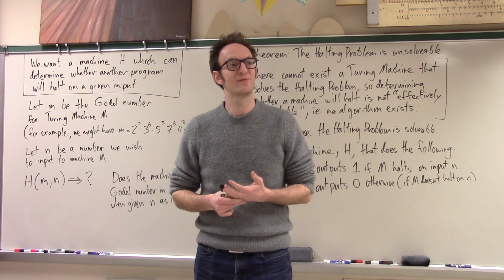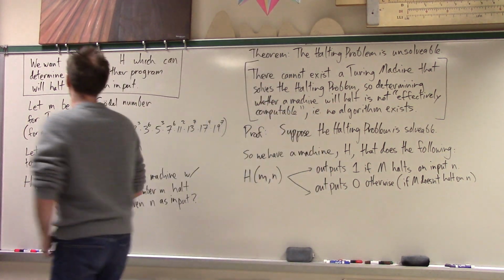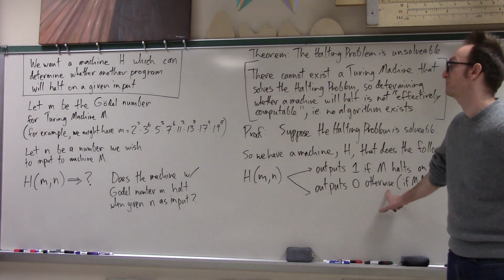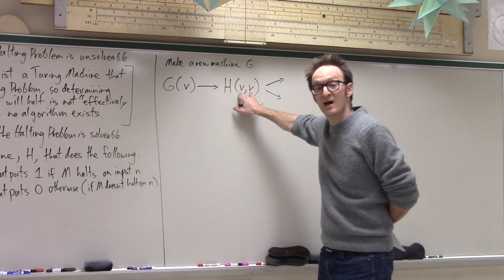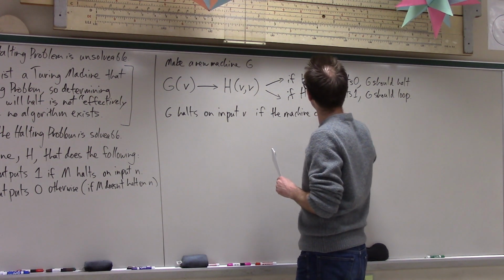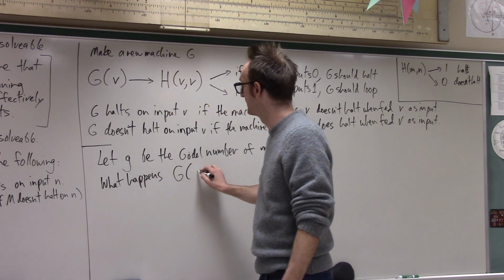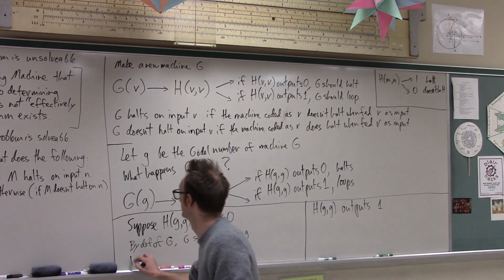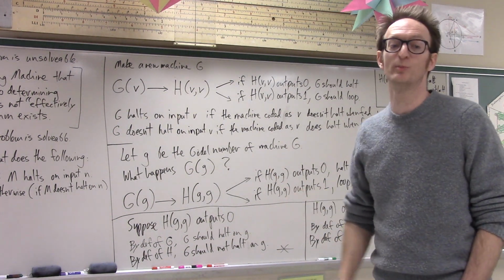Logic - The Halting Problem is Unsolvable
Logic - MBHS - Rose - Blair - The Halting Problem is Unsolvable - 01/16/19